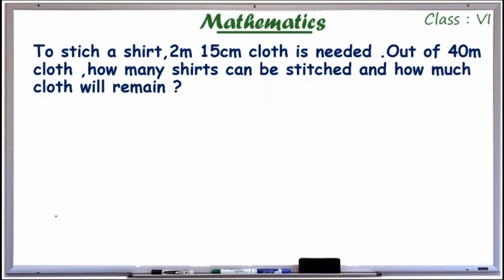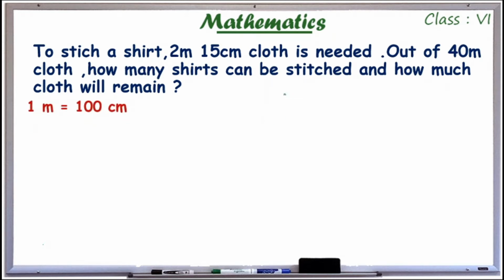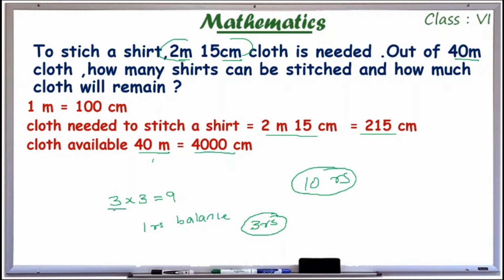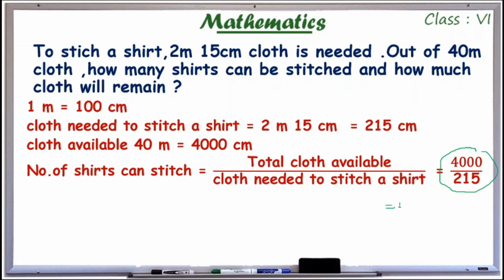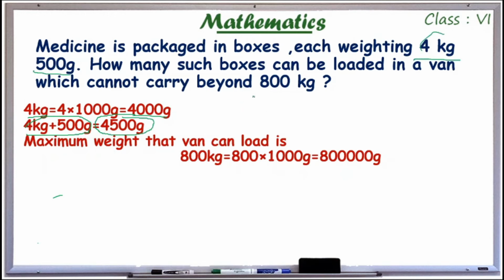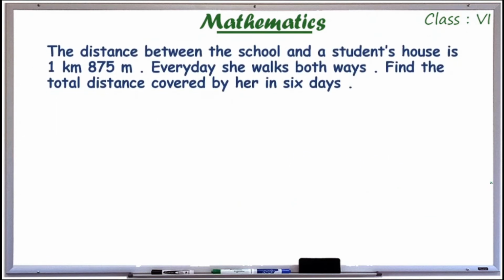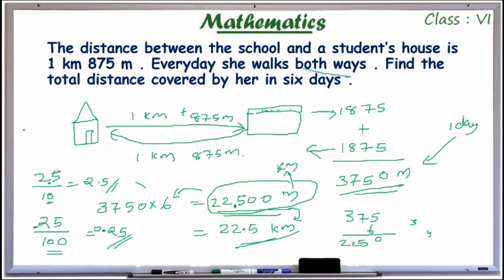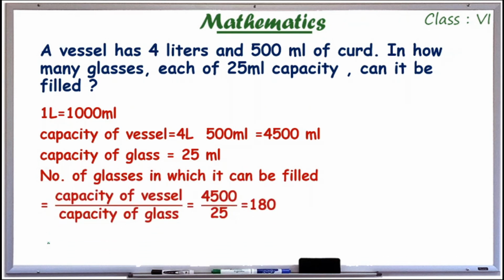STMCS - Class 6 - Maths -Session 9